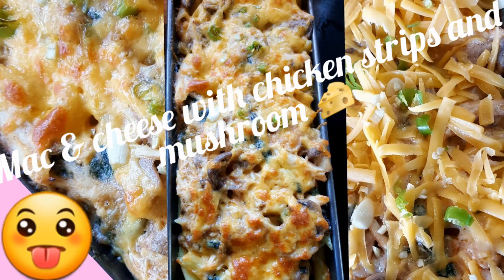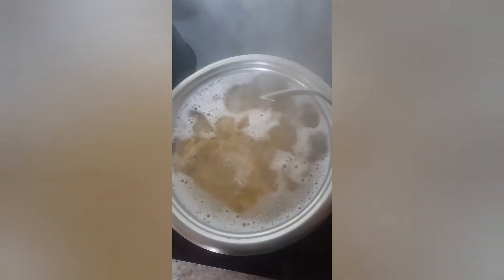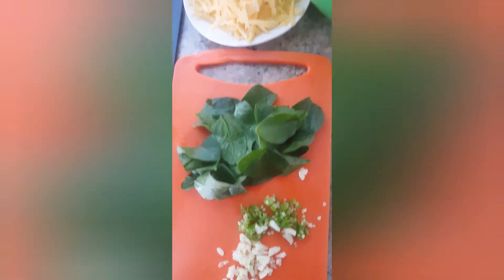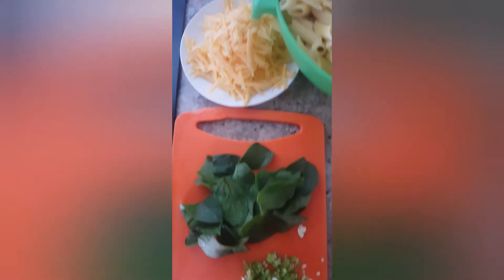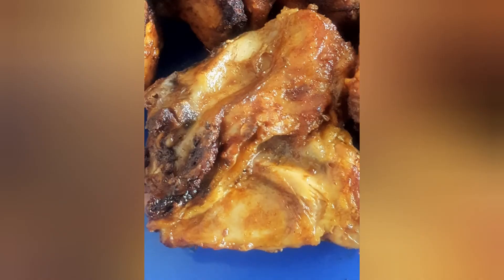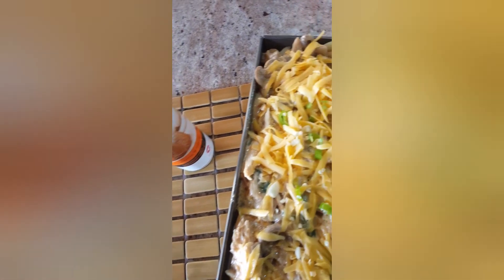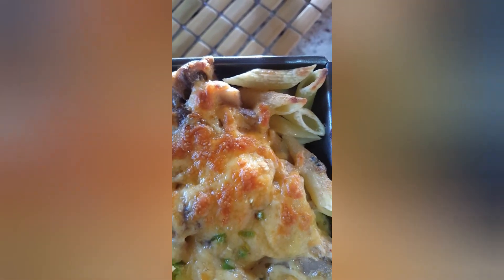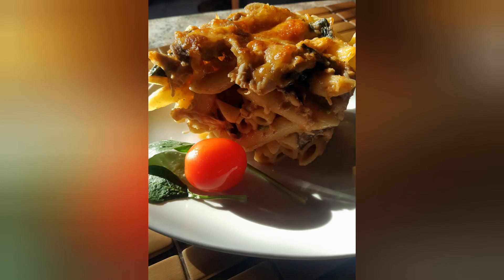Loaded Mac & cheese dish🧀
Thank-you for watching 💛 Bahlali

Try this loaded mac & cheese dish for lunch or dinner and enjoy it with your favourite hot or cold drink 🍵🥛

creating new recipes Using your own favourite spices# flavourful and filling dish for the love of cooking#colourful ingredients lockdown diaries #